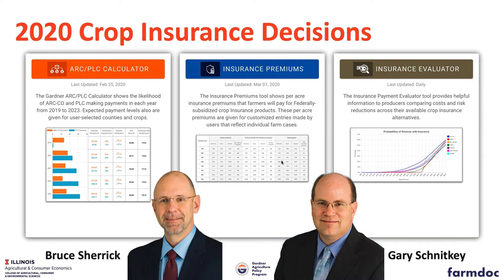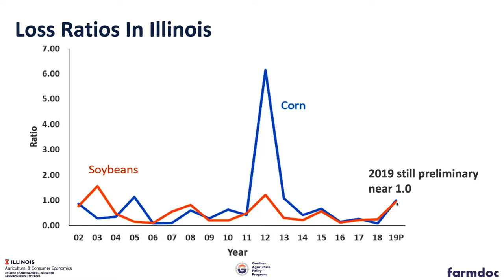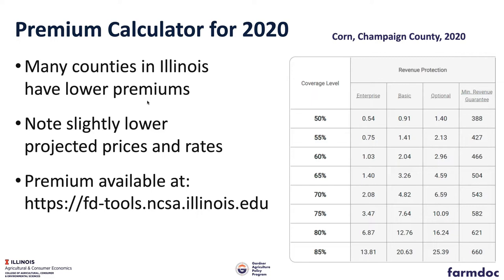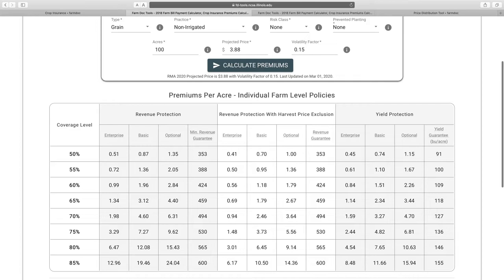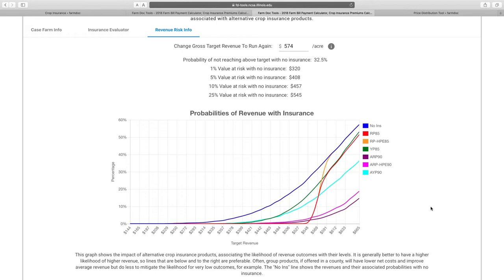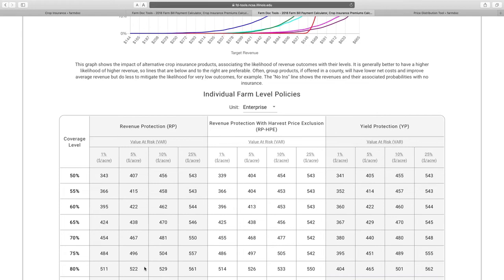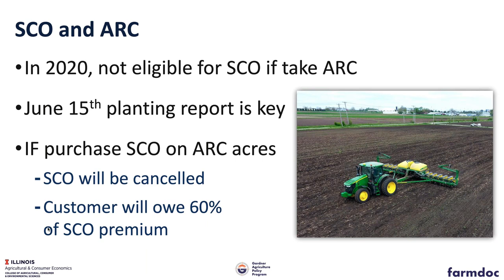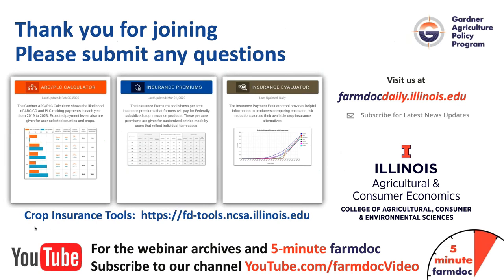Crop Insurance Decisions for 2020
Sherrick, B. and G. Schnitkey. "Crop Insurance Decisions for 2020." farmdoc daily (10):39, Department of Agricultural and Consumer Economics, University of Illinois at Urbana-Champaign, March 3, 2020.

Farm Bill Toolbox (Including 2018 Farm Bill What if Tool)

Questions continue concerning the ARC/PLC decision that must be made for the 2019 and 2020 years by March 16, 2020. This webinar will provide examples of decision-making for specific farm situations. Latest information will be used in this webinar. Decisions must be made by March 15th. Sign up for your appointment with your Farm Service Agency (FSA) office.
Webinar was presented by Gary Schnitkey, Jonathan Coppess, and Nick Paulson on February 27, 2020.

FarmdocDaily
The Price Loss Coverage (PLC) Option in the 2018 Farm Bill , farmdocDaily, September 24, 2019
The Agricultural Risk Coverage — County Level (ARC-CO) Option in the 2018 Farm Bill, farmdocDaily , September 17, 2019
Choosing Between ARC-CO and PLC, farmdocDaily, October 1, 2019
The Case for Looking at the ARC-IC (ARC-Individual) Program Option, farmdocDaily, October 29, 2019